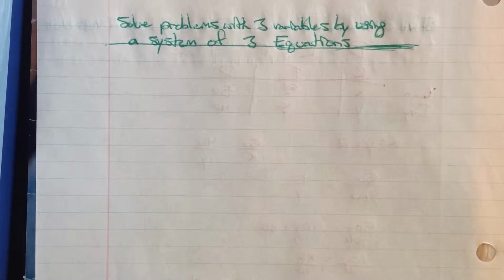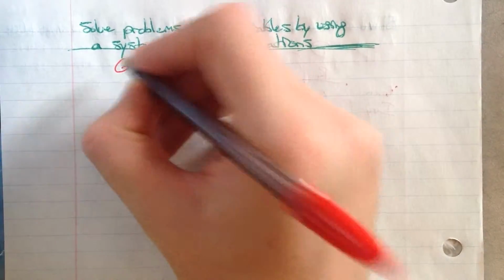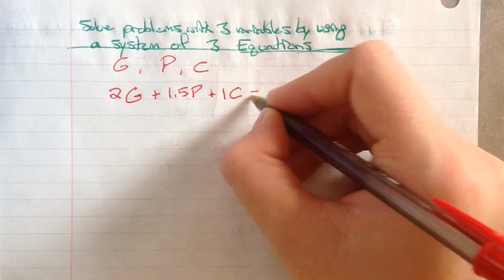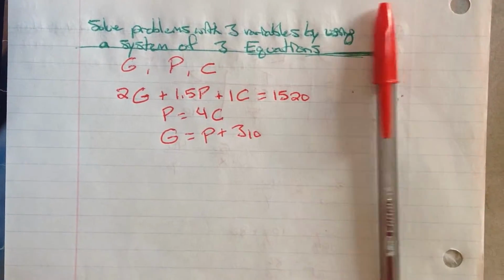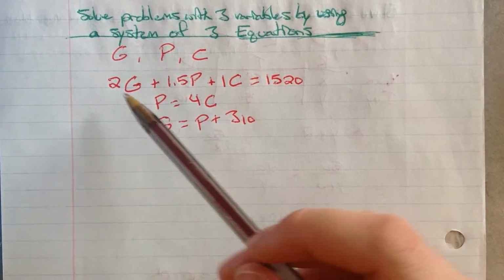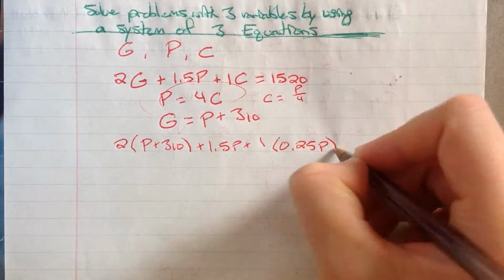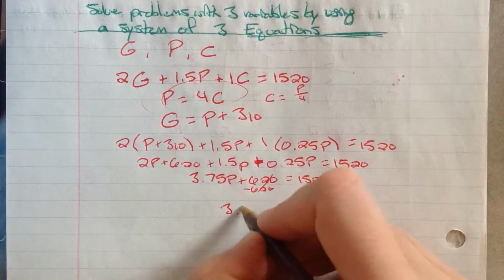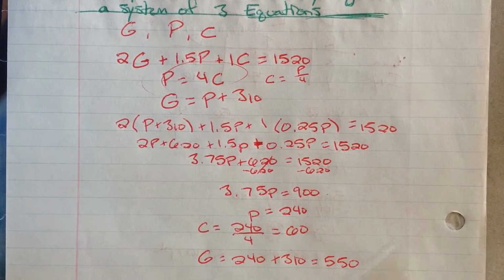Solving Problems with 3 Variables by using 3 Equations